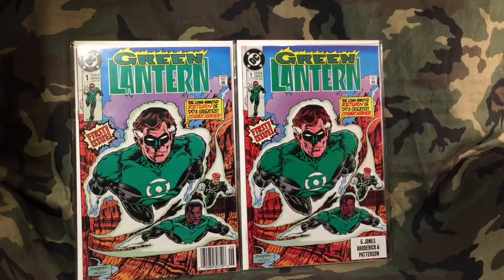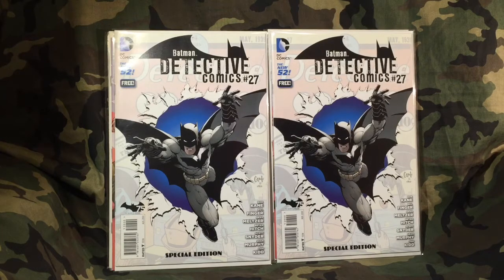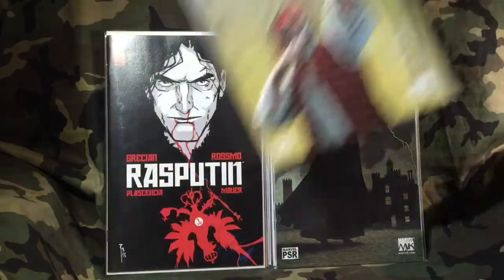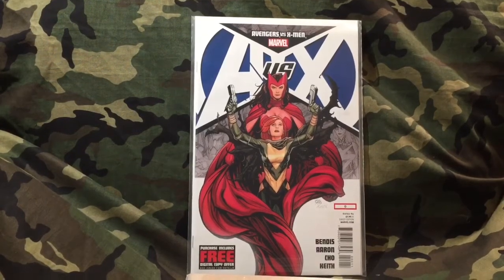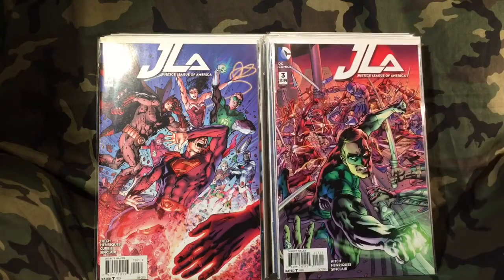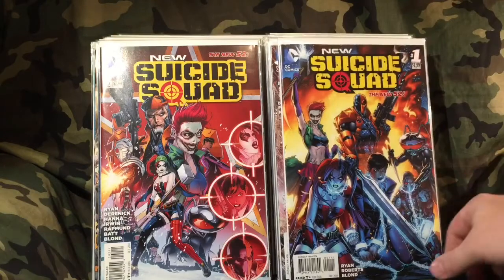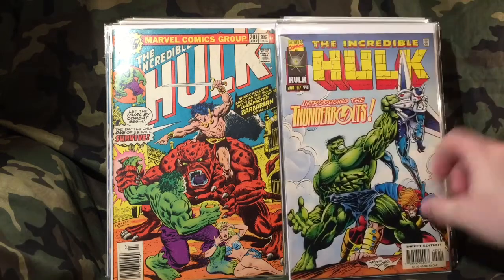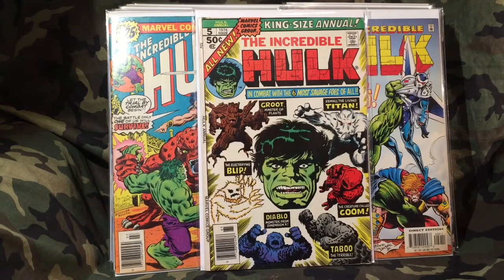HPB comic book haul! Key comics old and new. Ep 55.